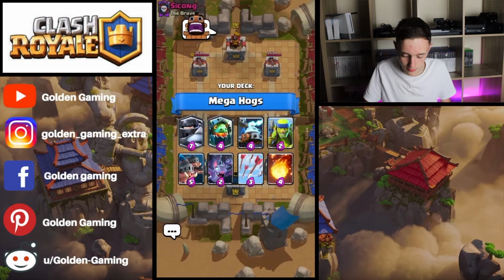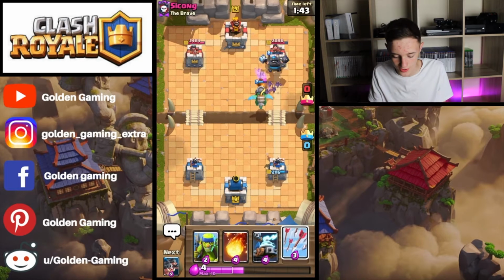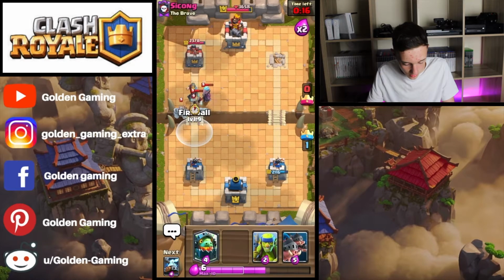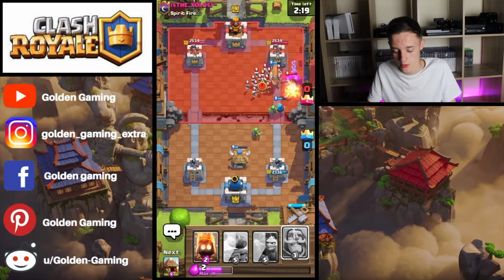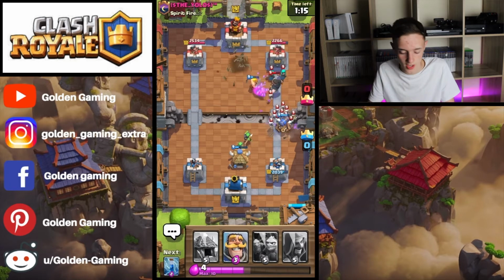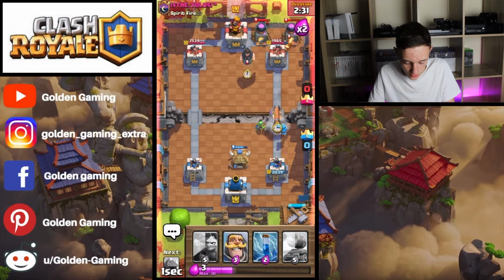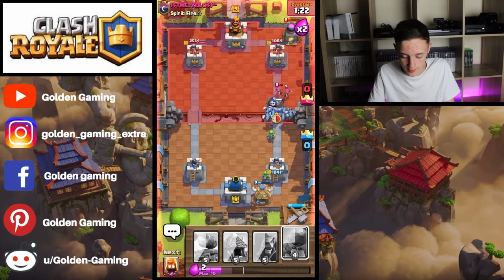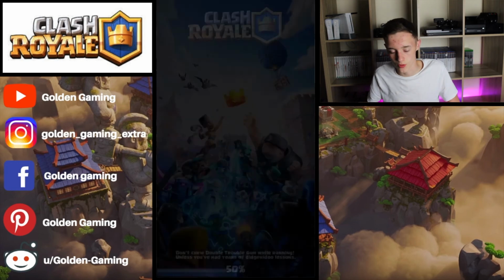Mega Knight Royal Hogs Deck Is Dominant Clash Royal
Hey Guys, welcome to another video where we do our last 2 remaining collection day battles which are classic challenge and draft. Except the Draft battle we actually draw our match because our draft battle both heavily countered each other that neither of us could get a massive assault in on the tower even know i walked away with the damage advantage at the end along with the victory from the mega knight royal hog classic battle match with dominance.